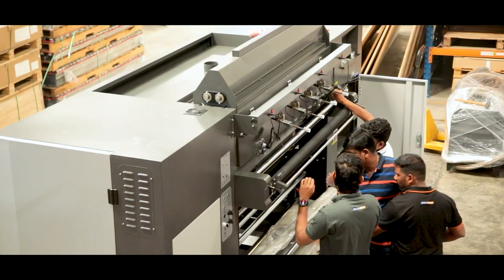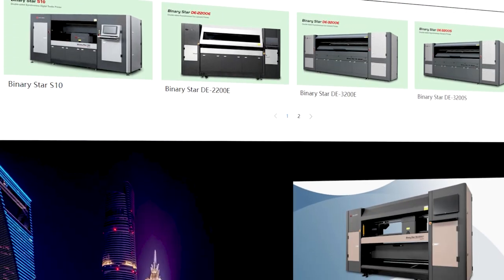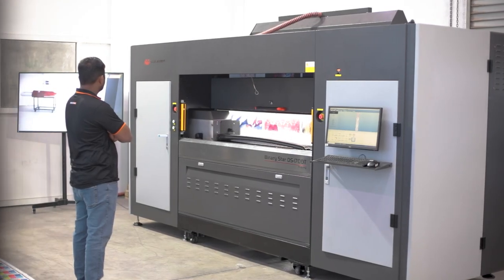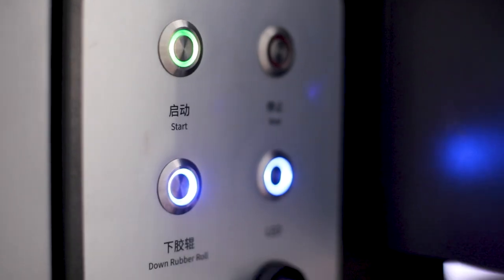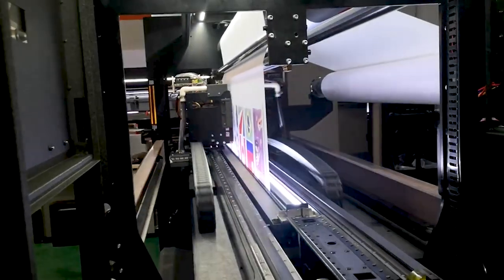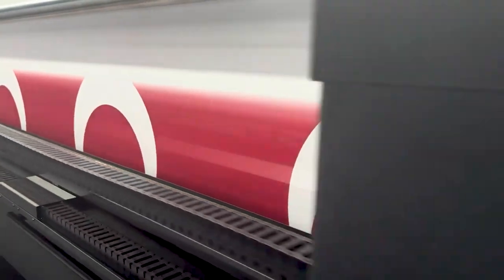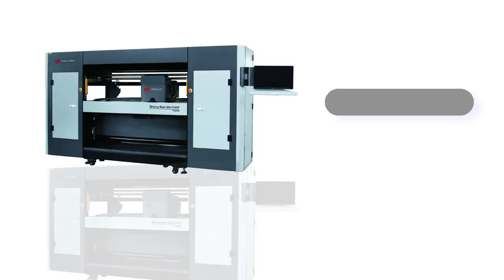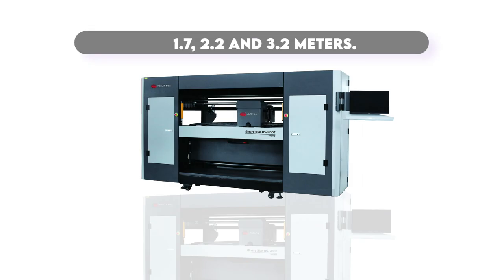GCC's First Double-sided synchronous digital textile printer - Yaselan Binary Star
Introducing Yaselan's Binary Star, the game-changing double-sided synchronous digital textile printer.

With its advanced Epson i3200-A1 print head and dual head modules, it delivers vibrant full-color reproduction on both sides of the fabric.

The dual-carriage system ensures synchronous printing on soft roll-to-roll media up to 2mm thickness, while the adjustable drying system optimizes color fastness and durability. From single-sided to perfectly aligned double-sided graphics, this printer offers unmatched precision and adaptability.

Say goodbye to dull mirror effect prints and elevate your textile printing with Yaselan's Binary Star.

About Us